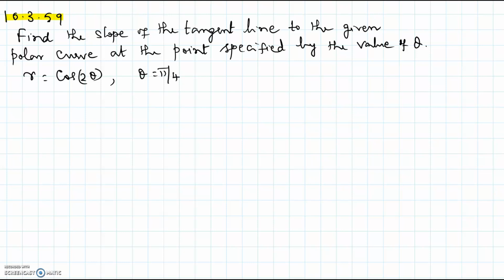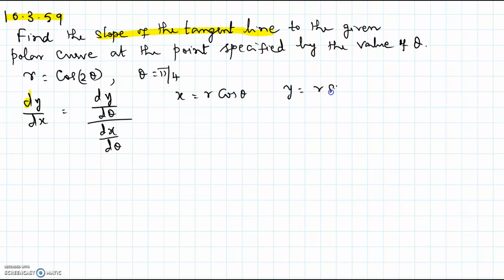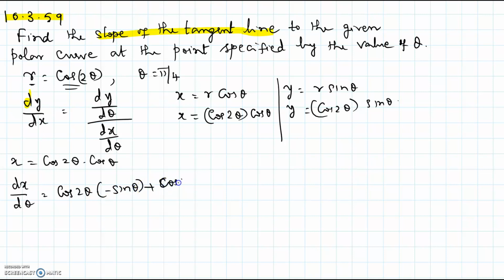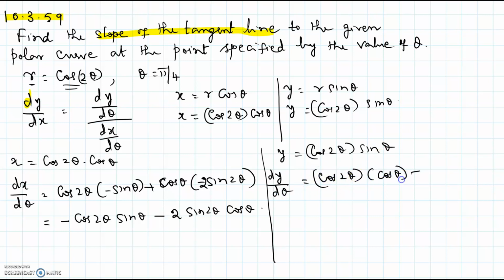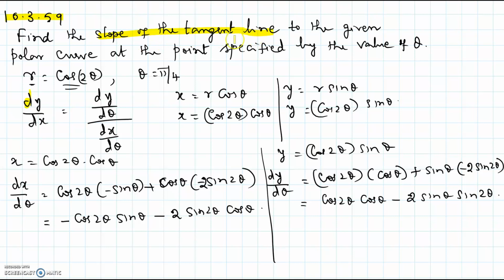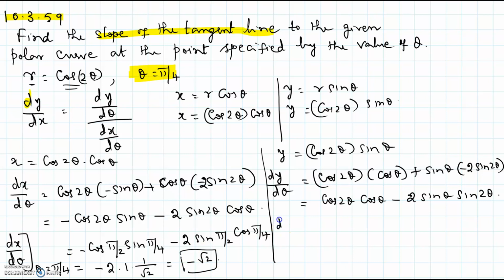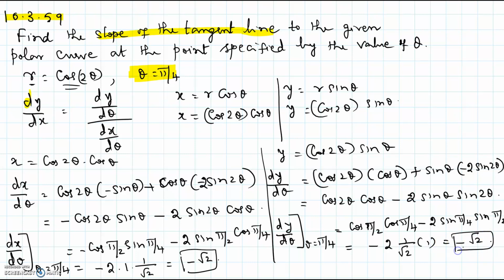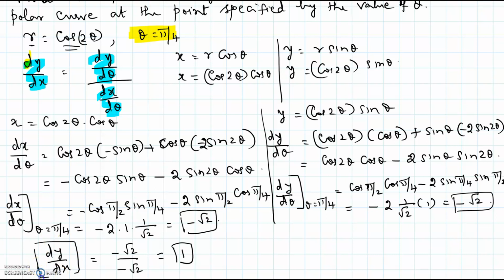Slope of the tangent for a polar curve - 10.3.59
Slope of the tangent for a polar curve - 10.3.59 (Ed 9 - 10.4 XP 27)